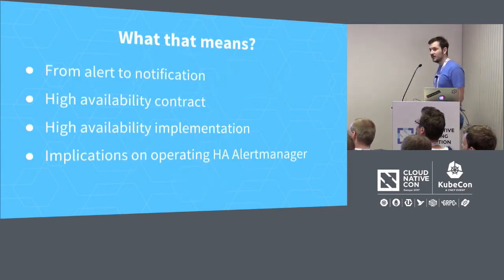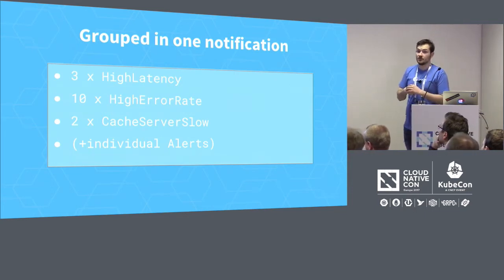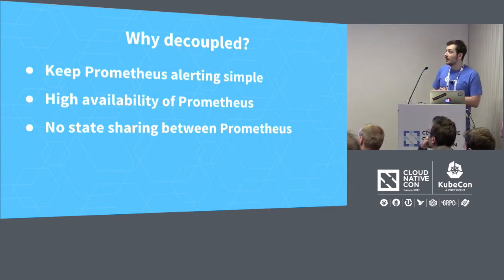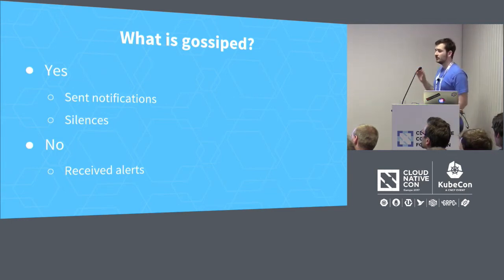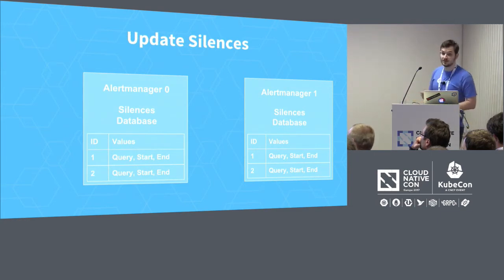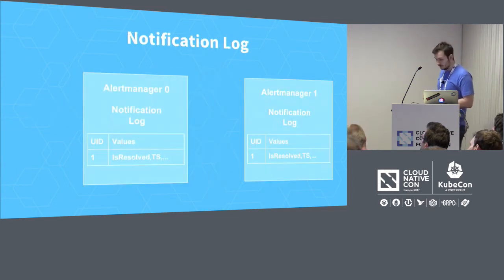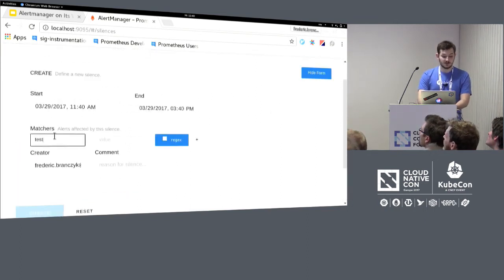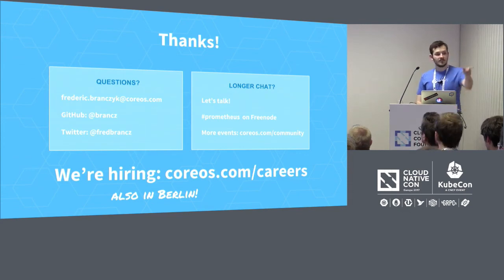Alertmanager on Its Way to High Availability [A] - Frederic Branczyk, CoreOS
The latest releases of the Alertmanager introduced a high availability mode. Frederic will guide you through the contract of Prometheus and Alertmanager and why developing the high availability mode is unique to the problem the Alertmanager solves by giving an introduction into the principles used to implement it.

About Frederic Branczyk
Frederic Branczyk is an engineer at CoreOS, where he contributes to Prometheus and Kubernetes to build state-of-the-art modern infrastructure and monitoring tools. Frederic discovered his interest in monitoring tools and distributed systems in his previous jobs, where he used machine learning to detect anomalies indicating intrusion attempts. He also worked on projects involving secrets management for distributed applications to build sane and stable infrastructure.